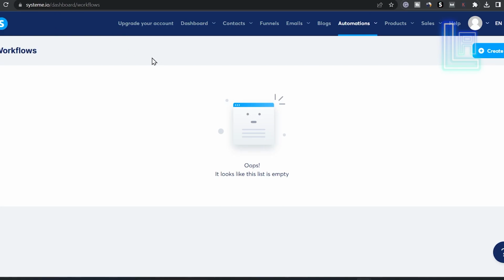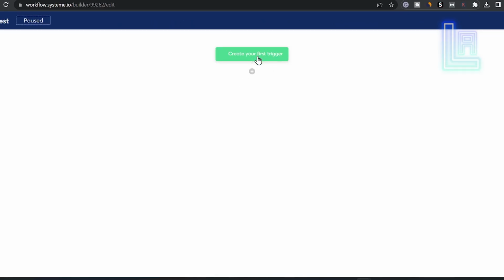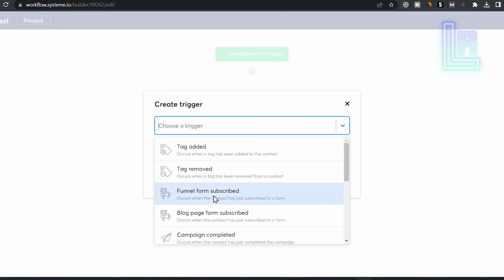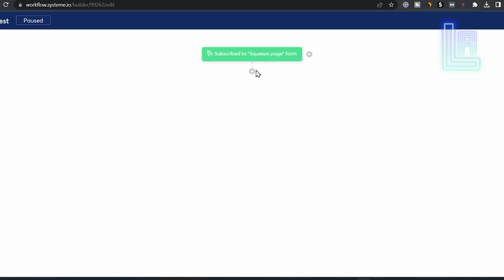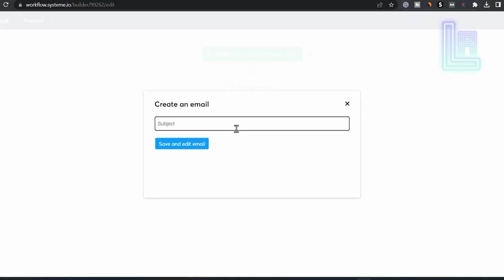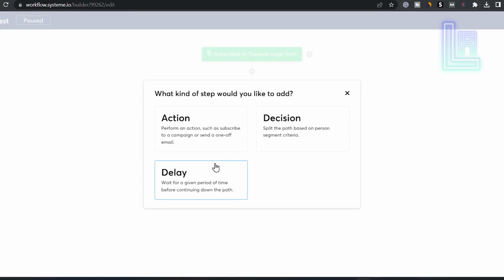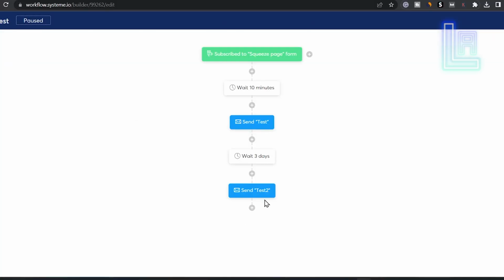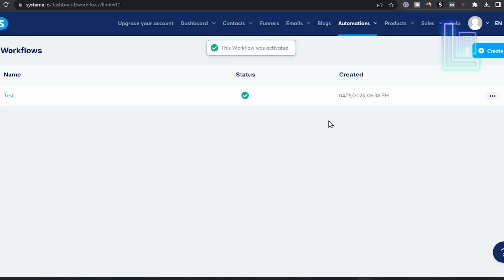How to Make a Workflow with Systeme.io - Full Guide